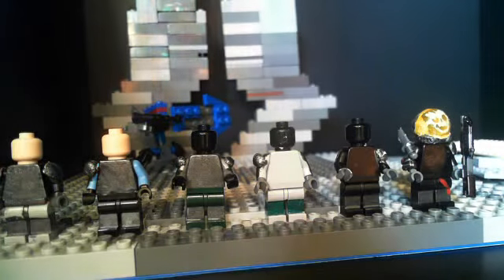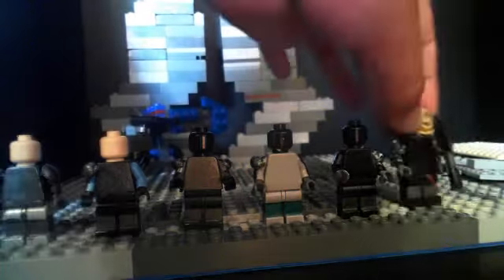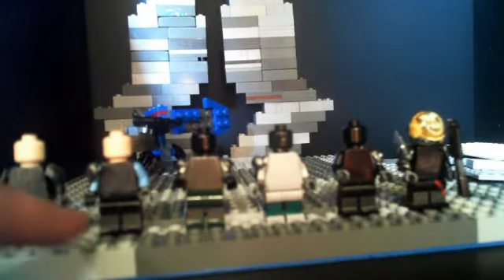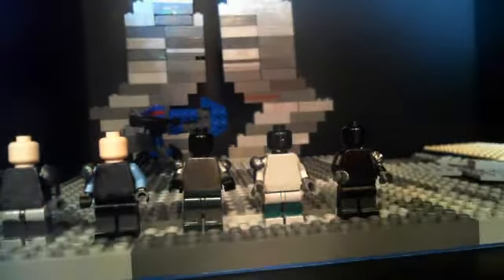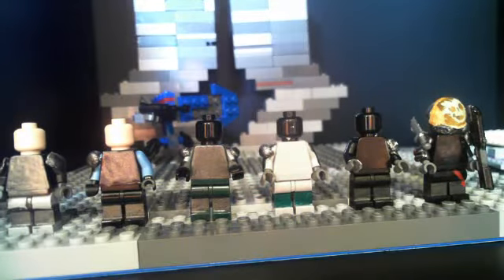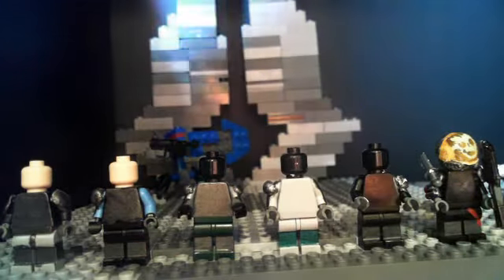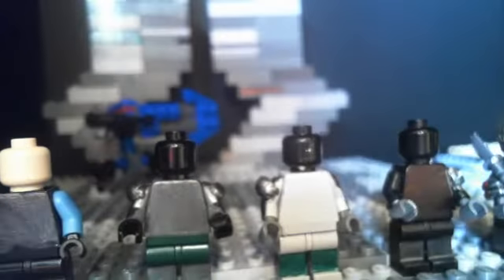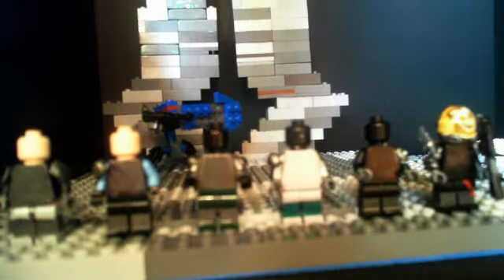lego halo update #2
yes i know i did this the exact same day i did my other lego hale update but i worked reaslly hard on this.